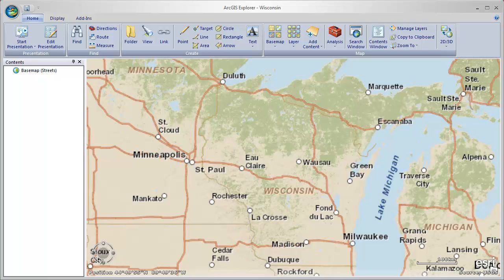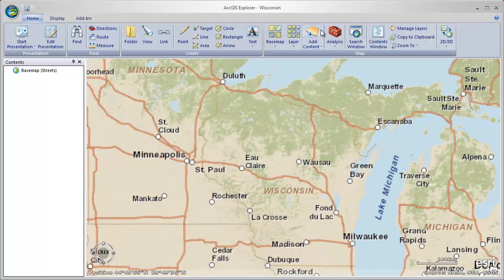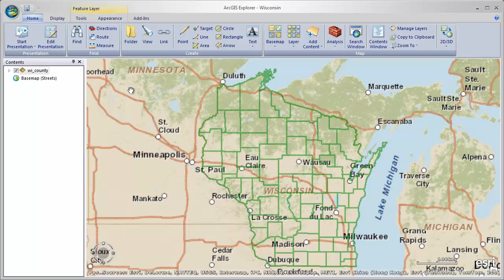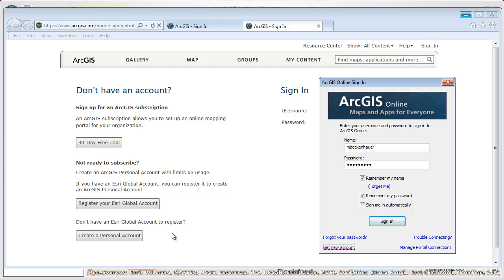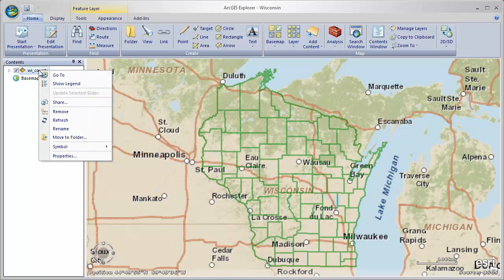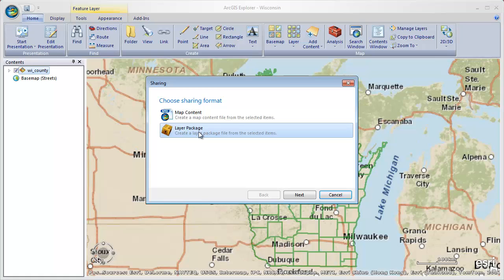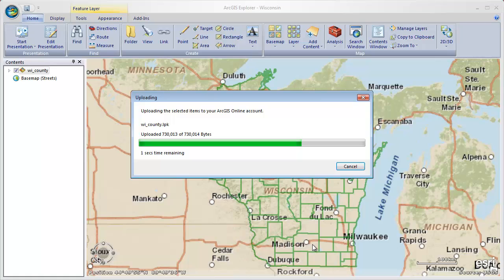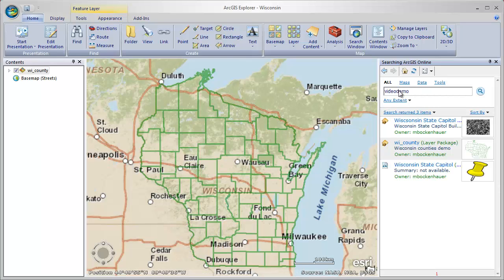ArcGIS Explorer Desktop 2500 - using shapefiles and arcgis online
The video shows how to make ArcGIS Explorer Desktop maps that reference their data from ArcGIS online.  You can easily use shapefiles, ArcGIS layers and KML in your maps and share the maps with others.  Build portable ArcGIS Explorer maps that you can share to anyone who has an internet connection.  After loading the maps will also work when disconnected from the internet.